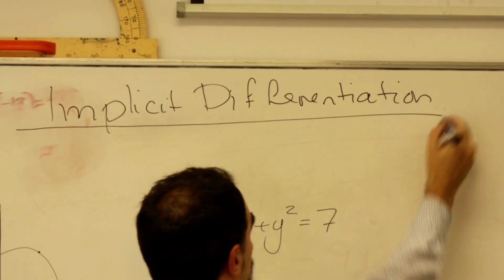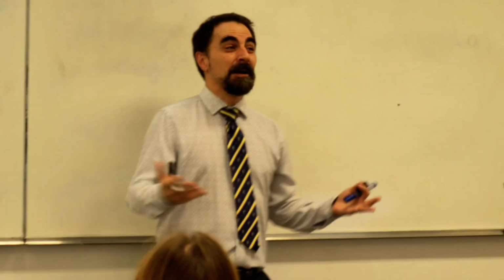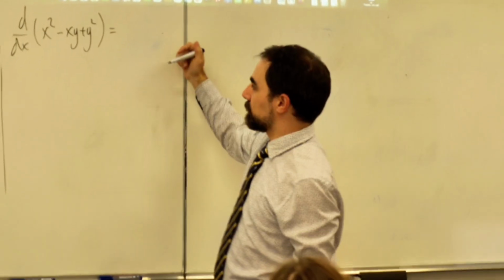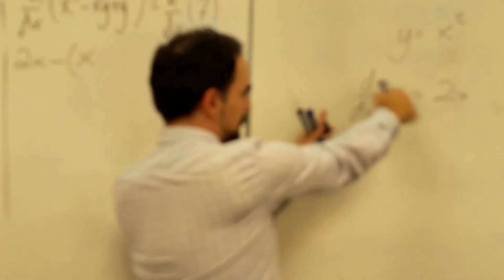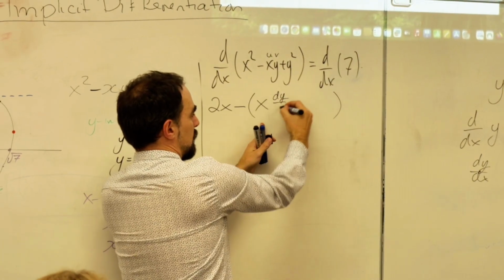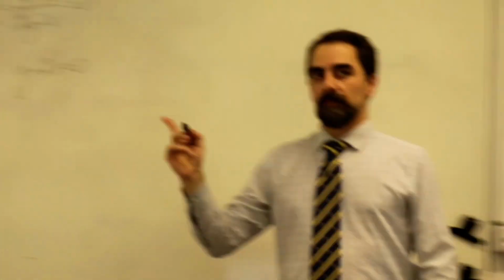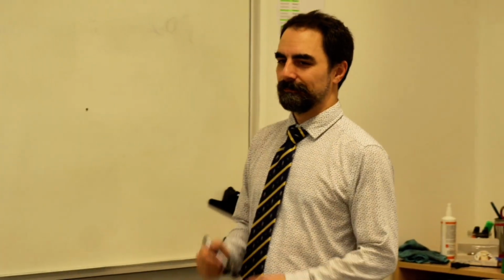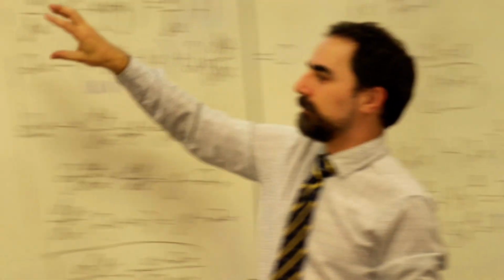Mic'd Up: Students Introduced to Implicit Differentiation in AP® Calculus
In this video, we mic'd up Mr. Lichty's  AP® Calculus classroom at the start of a new lesson on implicit differentiation. Implicit differentiation is widely applicable across science, engineering, economics, and even computer science, whenever variables are interdependent and a direct solution is challenging to isolate.